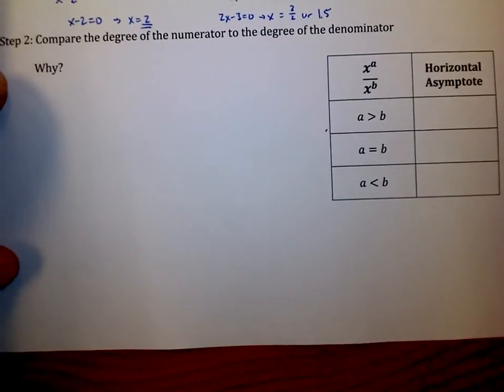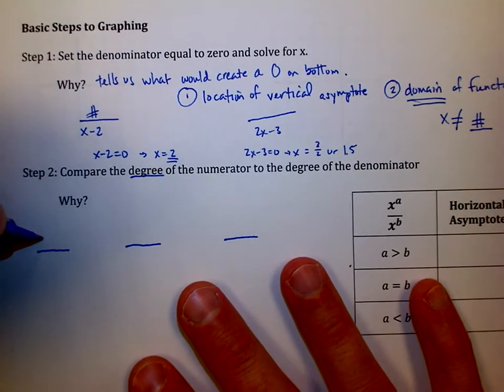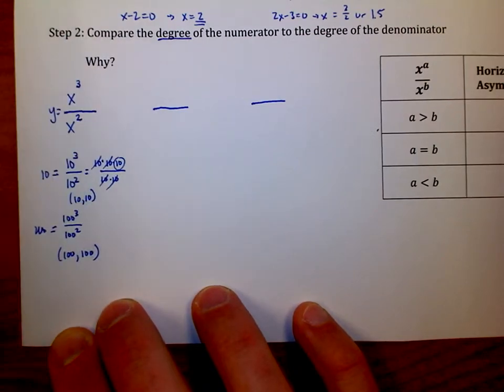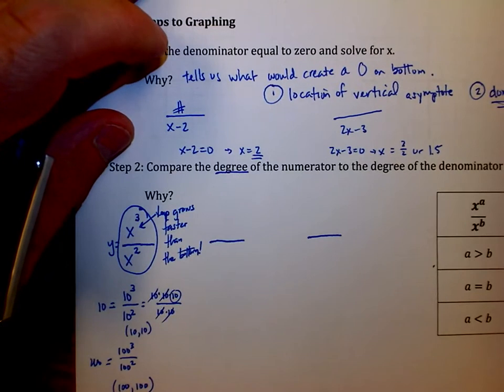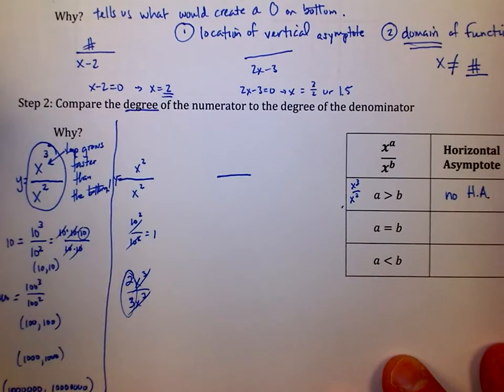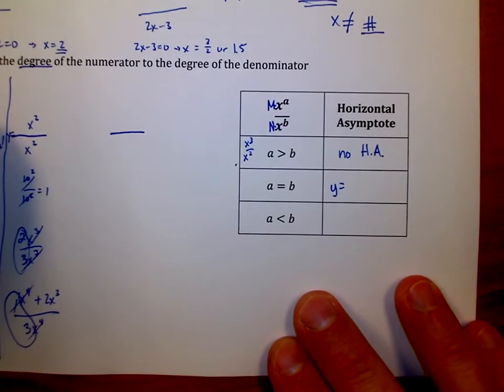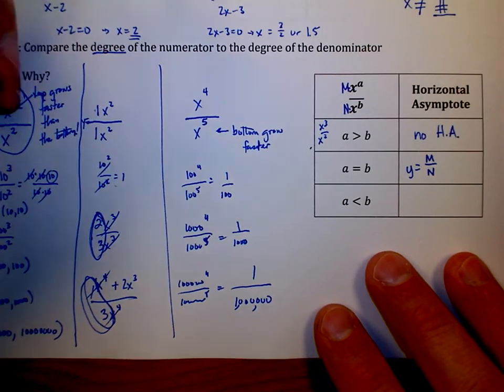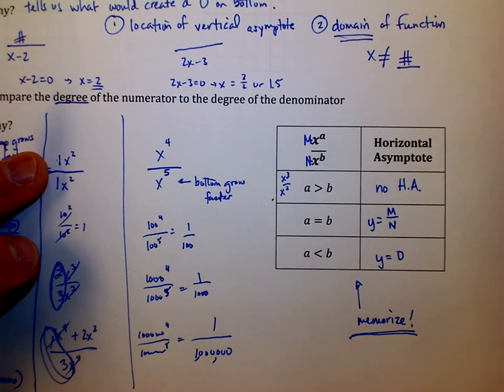Lesson 10.2 Video 3 - Basic Steps to Graphing Rational Functions, Pt2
After finding the vertical asymptote of a rational function, the next step is to find the horizontal asymptote by comparing the degrees of the numerator and denominator.